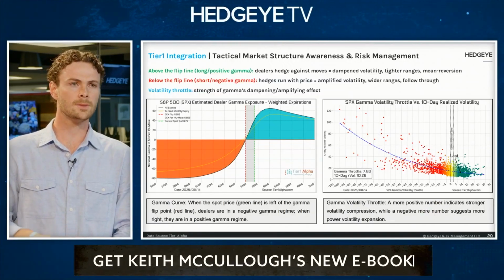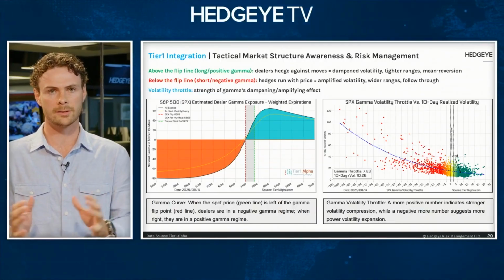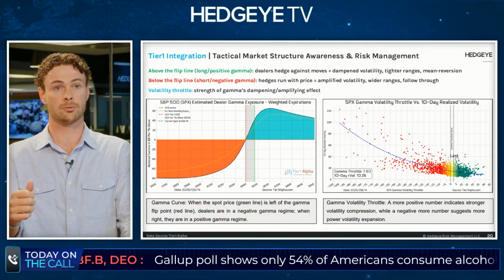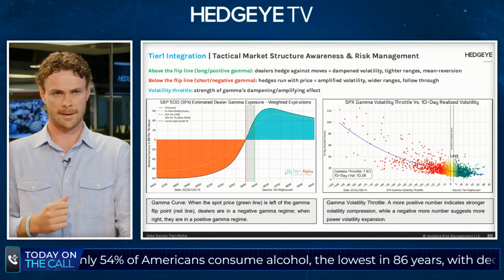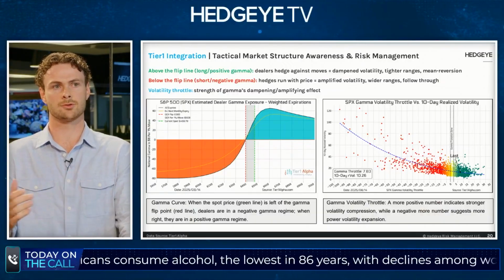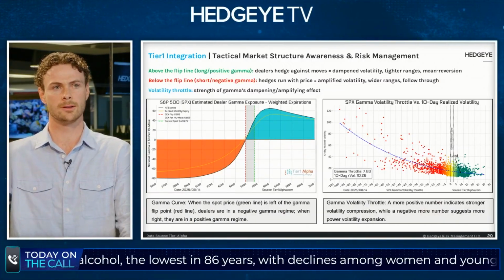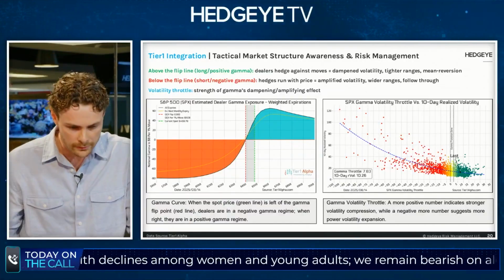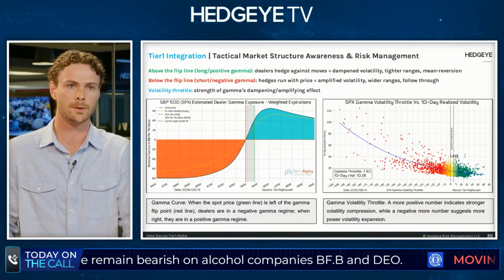Got Flows? → How Hedgeye Harnesses Tier1 Alpha’s Options Data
In this clip from The Macro Show, Hedgeye Macro & Financials analyst Matt Cooper breaks down the basics of options data and why it matters for broader markets.

Through our partnership with Tier1 Alpha, Hedgeye gets exclusive options flow data and insights you won’t find anywhere else. This gives our team a sharper read on what’s really moving markets.